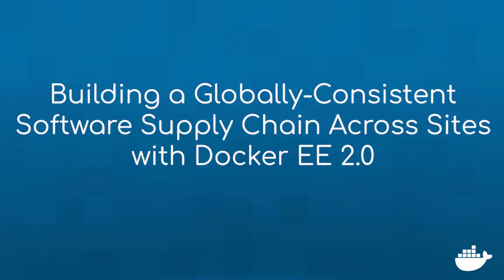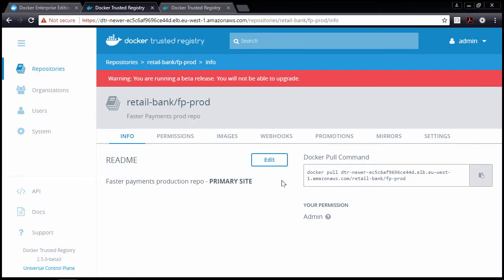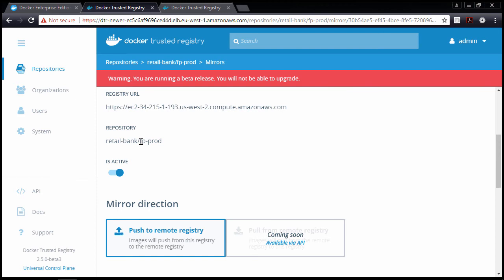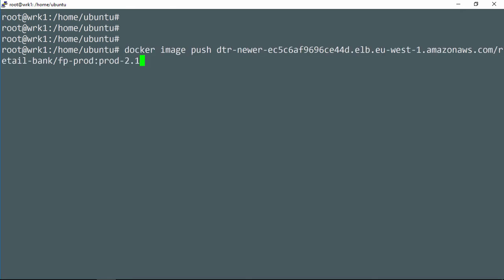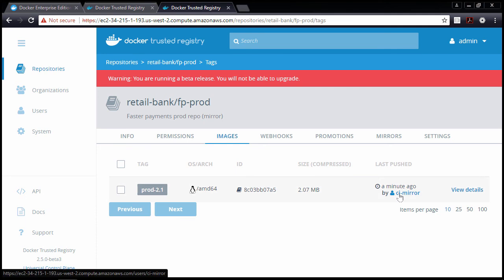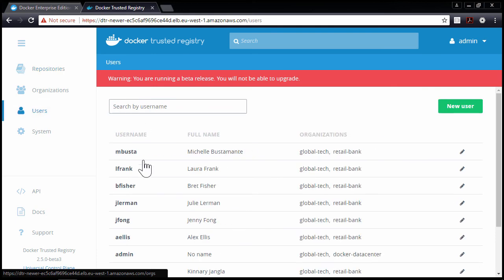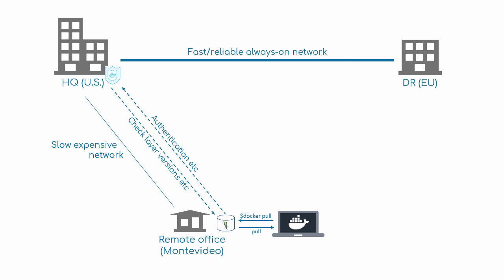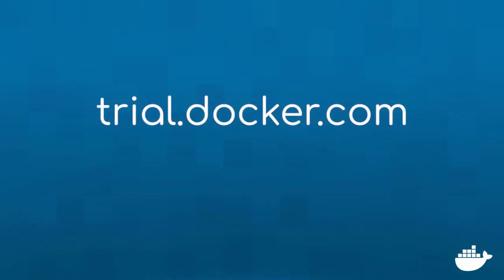Building a Globally-Consistent Software Supply Chain Across Sites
Docker Enterprise Edition (EE) 2.0 helps multi-national corporations build a consistent, secure supply chain across distributed sites. This video demonstrates how organizations can use image caching and image mirroring for maintaining a secure chain of custody for containerized applications.